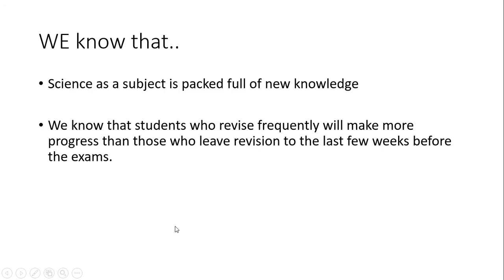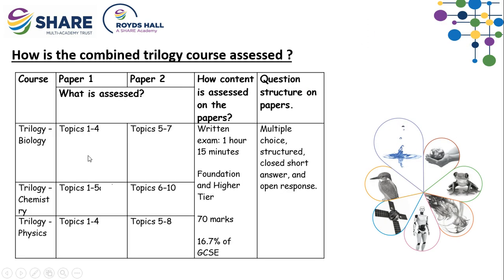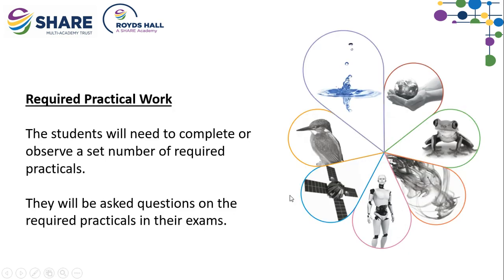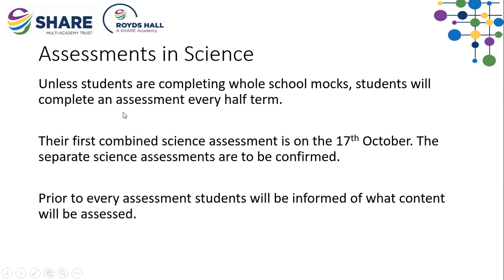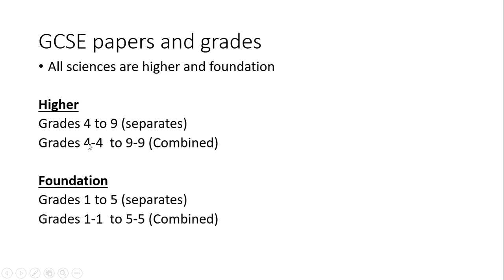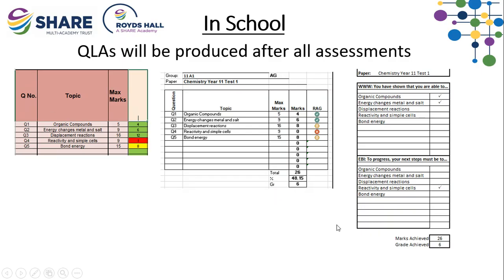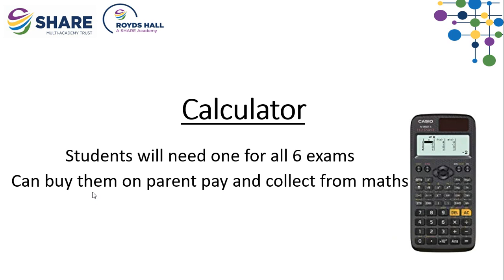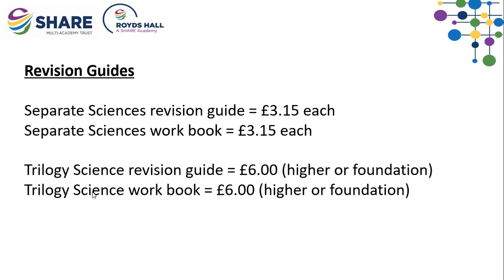Royds Hall Science Kick Start